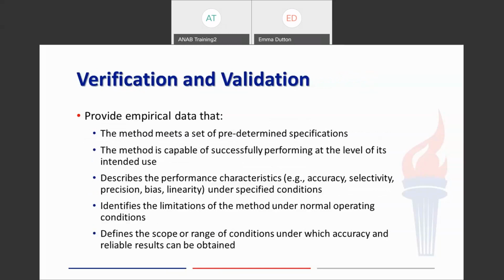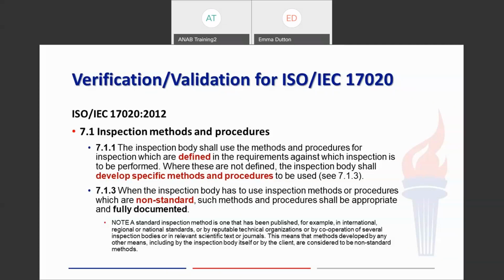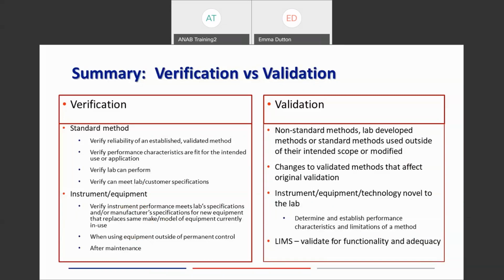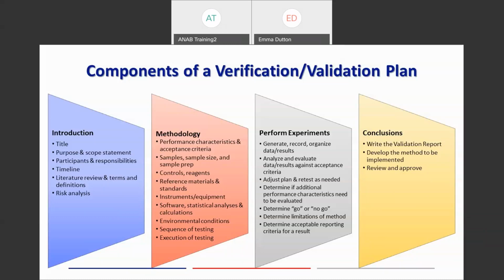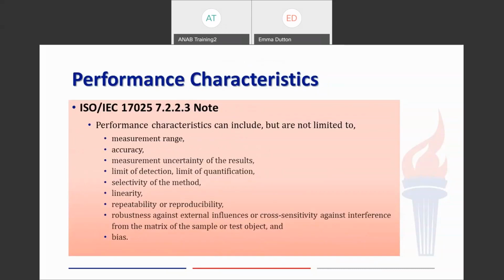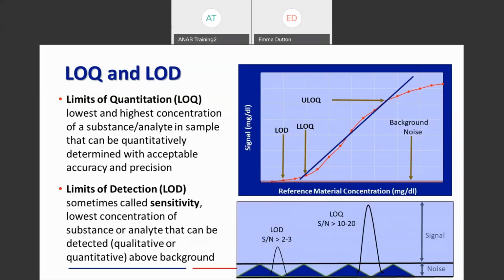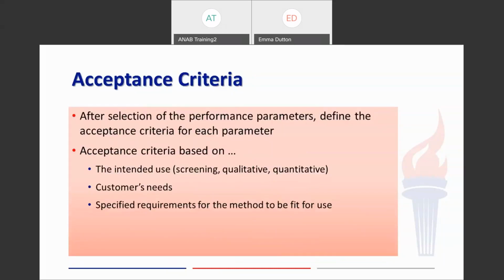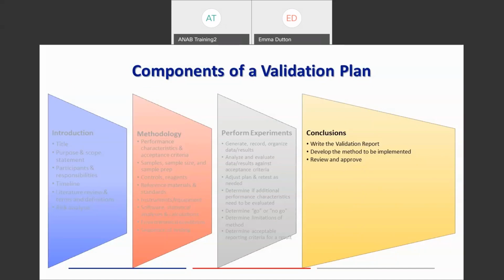ANAB Webinar: To Validate or Verify, that is the Question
Validation and/or verification of methods enables us to demonstrate that the analytical methods are suitable for use and helps ensure that results are accurate, valid and reliable. But what is the difference between a validation and a verification? When does ISO/IEC 17025 require a validation vs. a verification? To find out the answers to these questions, join us for this free webinar on the verification and validation of analytical methods as it Applies to ISO/IEC 17025.

Emma Dutton, an instructional designer for ANAB, has provided instruction on a variety of conformity assessment topics to the forensic community since 2013. Prior to joining ANAB, she spent more than 11 years as a quality assurance manager in a forensic laboratory. Her portfolio includes 12 years conducting research and development in the pharmaceuticals and biotechnology industries and teaching biology as an adjunct professor.